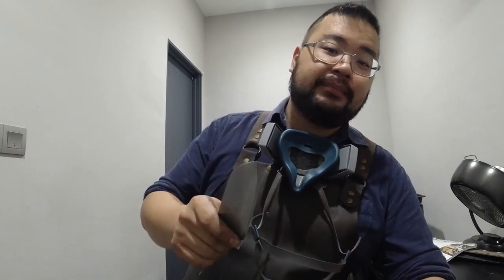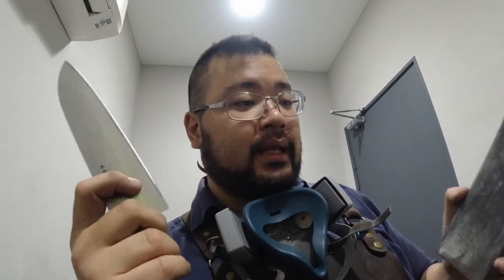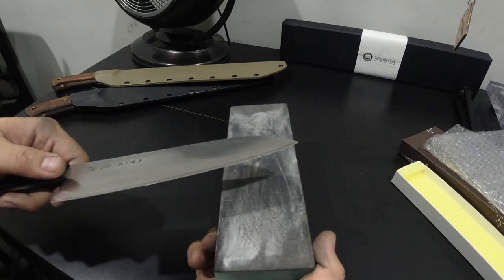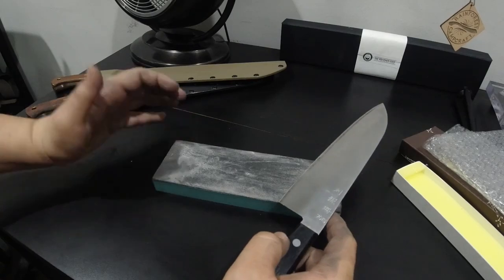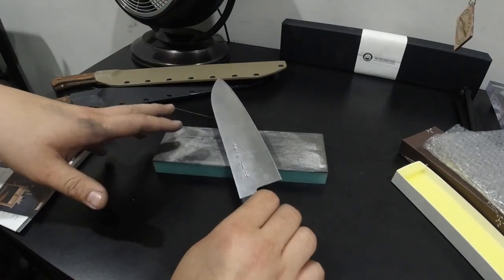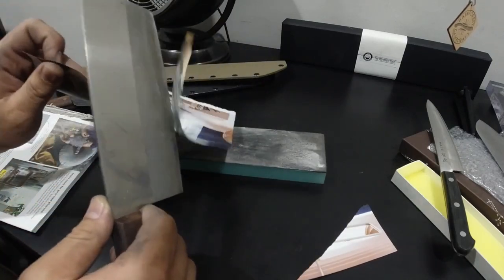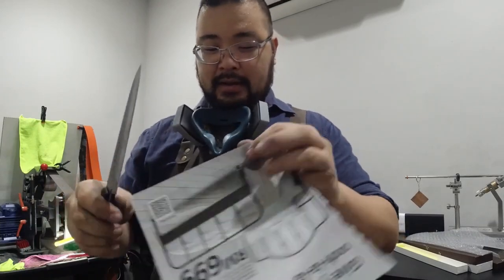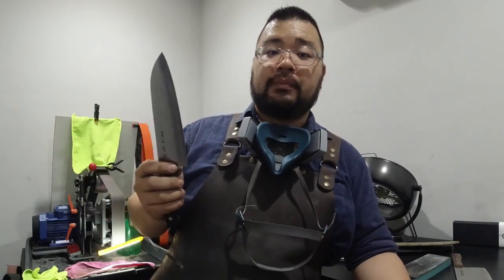Knife Maintenance - How To Strop A Knife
We take the opportunity to share with you on how to keep your edges working longer between sharpening sessions.
The best implement for a knife would be a leather strop!